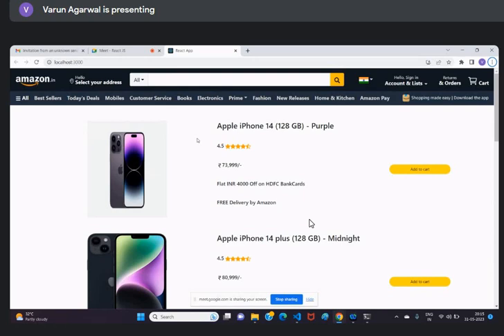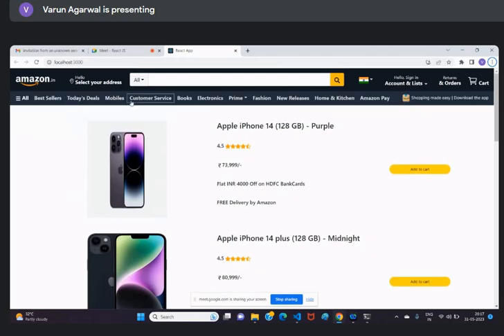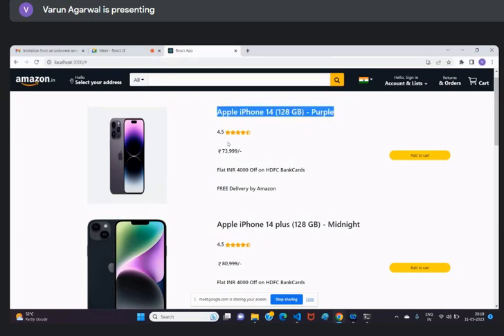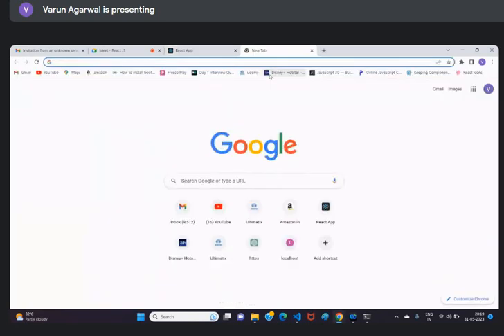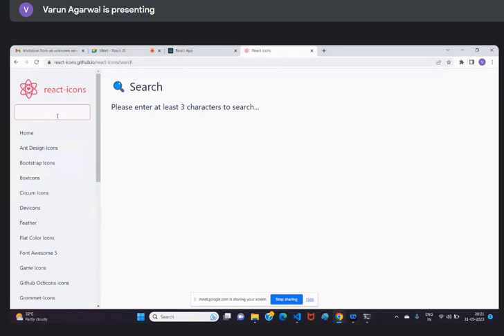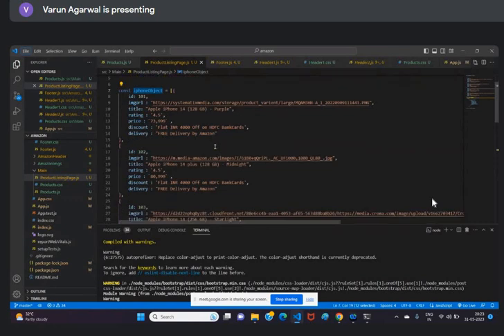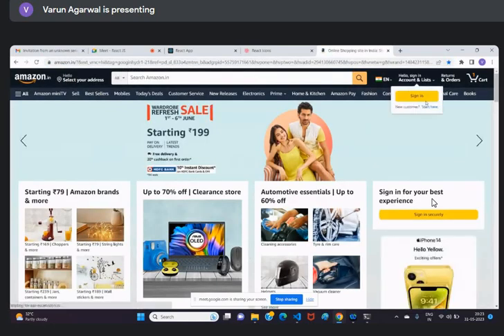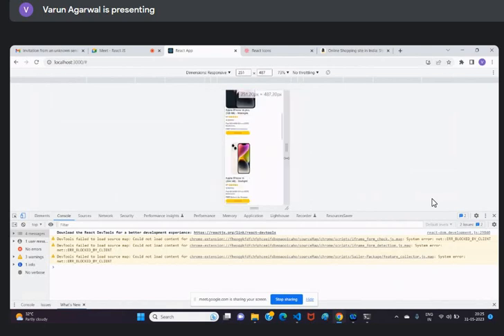Amazon Home Page by Student Varun